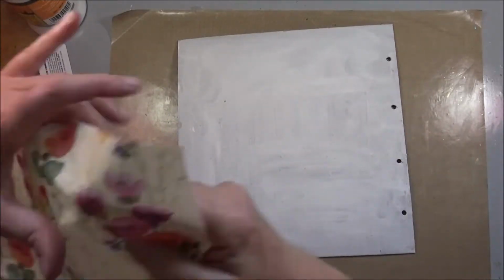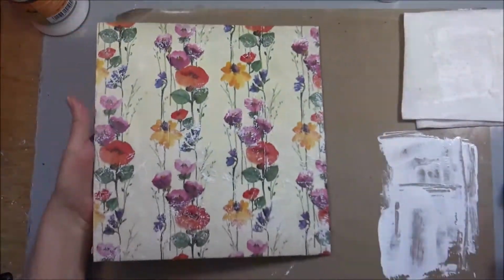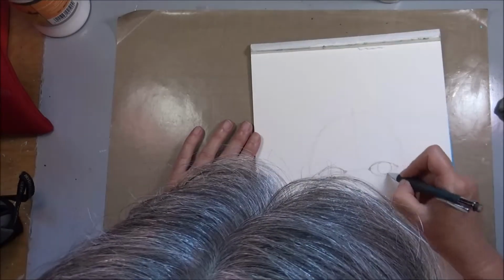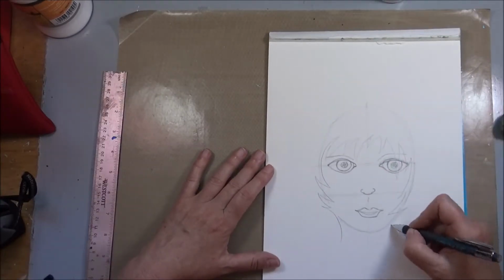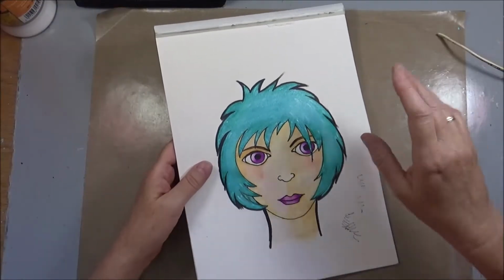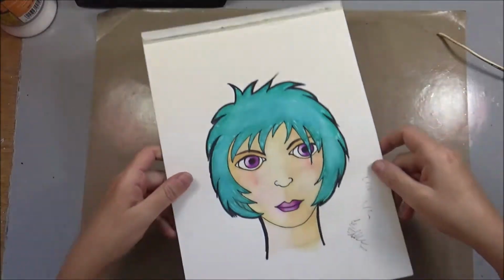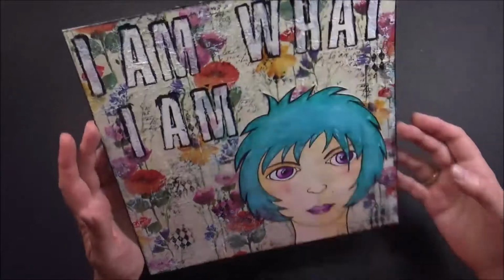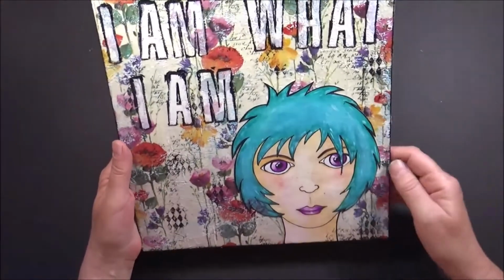Journal Page...Mixed Media Face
I create a simple napkin background and draw and paint a face.